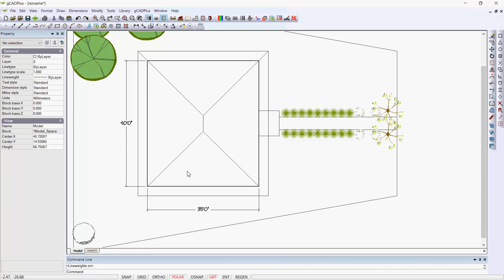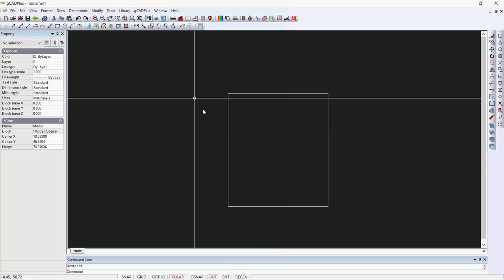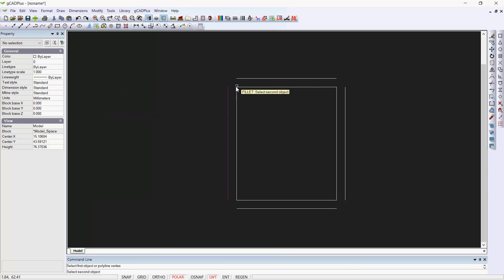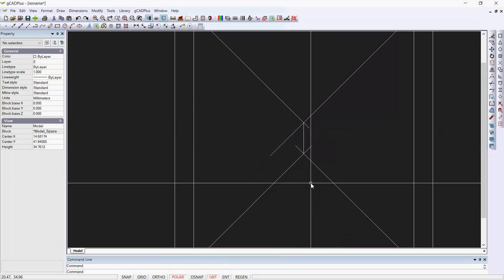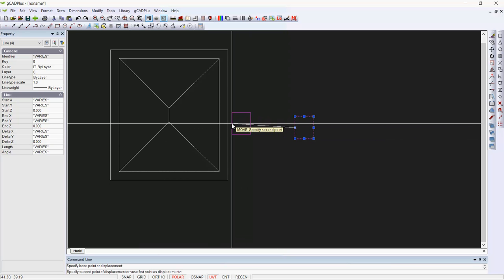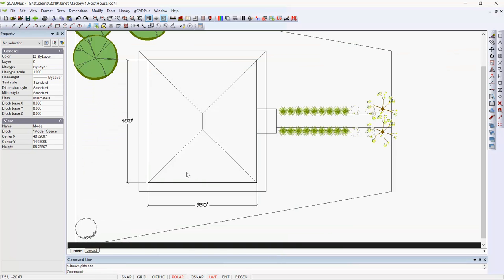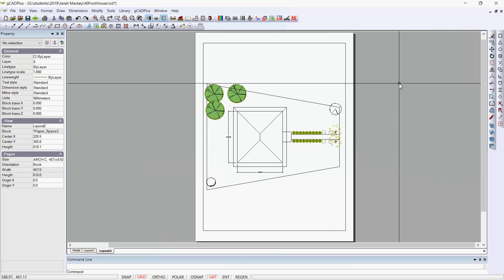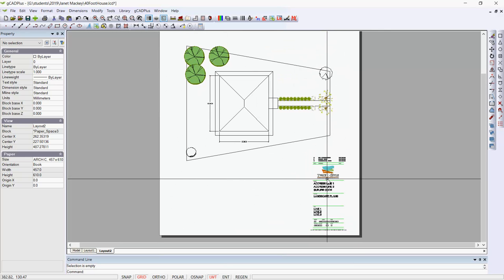Create a design using Imperial (USA) units from scratch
We first draw the footprint of a house that's 40 feet by 35 feet. The outline of the house is offset 3 feet to form a path running around the house. We dimension one side of the house displaying the length in feet and inches using an architectural dimension style. The roof is outlines using the polar drawing tool. The front porch 6 foot 6 inches by 7 feet 9 inches to illustrate how inches are dealt with.  The porch is then moved into position and a front boundary established. The design is dressed up with some plants from the symbol library and finally the design plotted onto an architectural C size sheet with a title block.